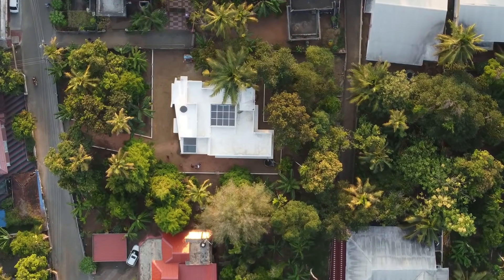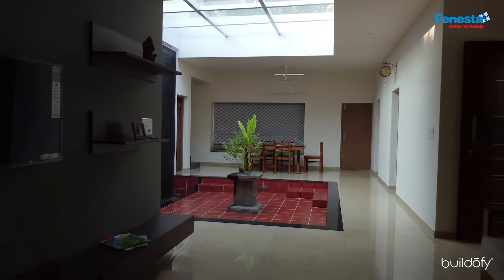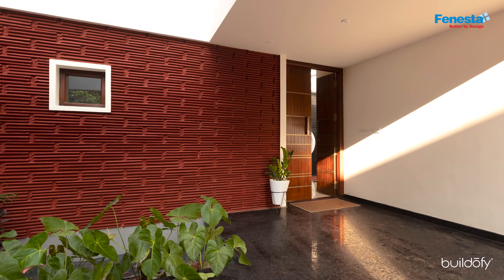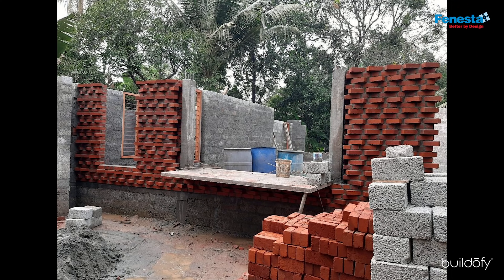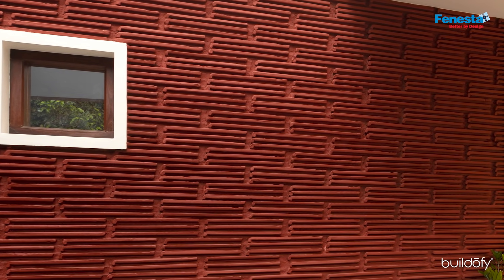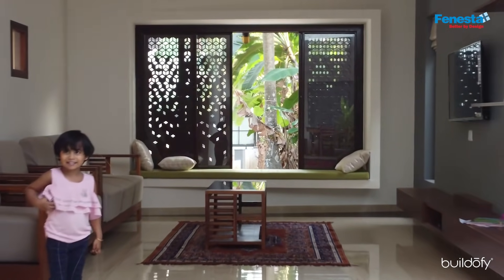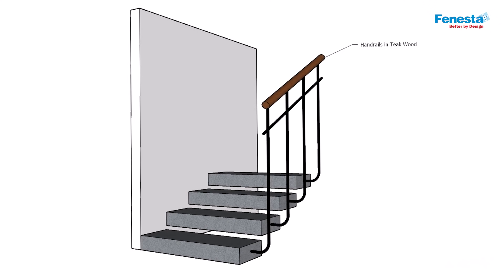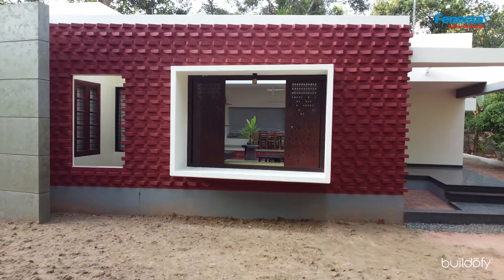2,125 sq.ft. | Compact Brick Veil House in Kadungalloor, Kerala | Monsoon Collective (Home Tour).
With a built-up area of 2,125 sq.ft., the house is situated in a residential area, with several trees surrounding the plot of 28 Cents. The clients who are assistant professors wanted a home that has the values of traditional Naalukettu, a residence with one central courtyard.

The brick veil with the brick motif front façade, veils the house’s traditional soul, which opens to all the corners of the built form. The transitional courtyard imparts continuity and accomplishes an unchained movement of air.

Architecture and Design Firm Monsoon Collective conceptualized the design of this beautiful house in Kerala.

Cinematography: Johnu Marattil
Photo Credits: Marc Frames